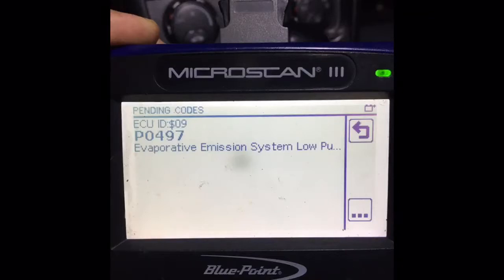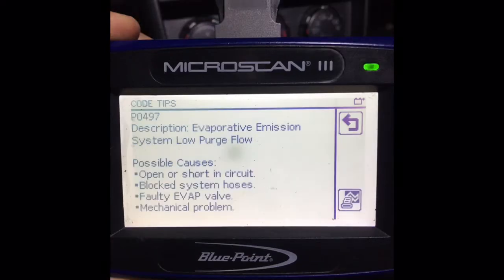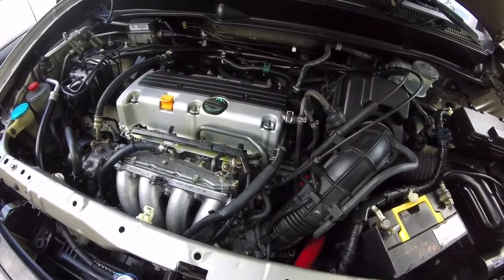2003 Honda Element EX 2.4L Code P0497 Fix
How to fix Code P0497 Evaporative emission system low purge flow.
So my 2003 Honda Element was not clearing all the lamps for the smog and the tricky part was that I had no symptoms of power loss and even when I cleared the code once before replacing the purge valve, the check engine light didn’t come back until 40 miles after driving. After replacing the purge valve the Element cleared all the lamps within the first 15 miles of driving it.
If you have this code most likely is the valve and inexpensive to fix($45) before you start looking for a mechanical problem.
Good luck!!